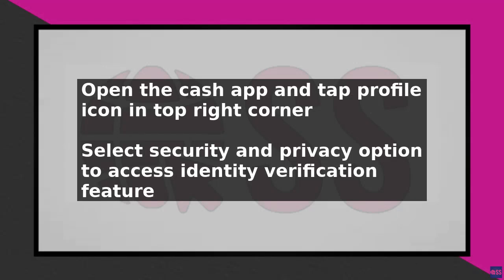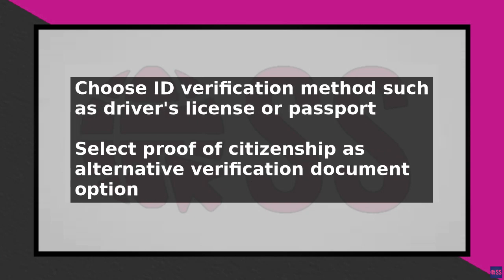How To Verify Cash App Without ID (2025)